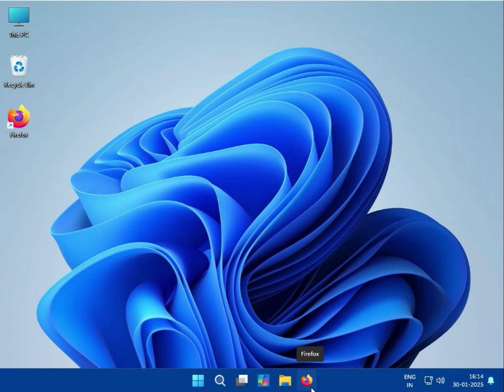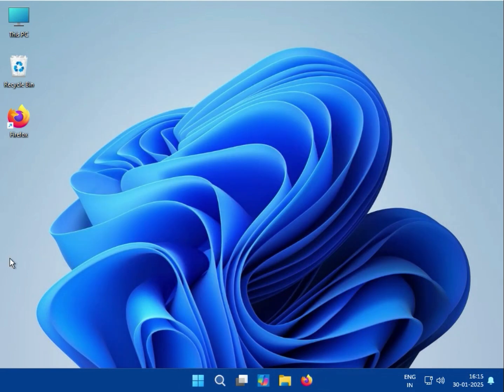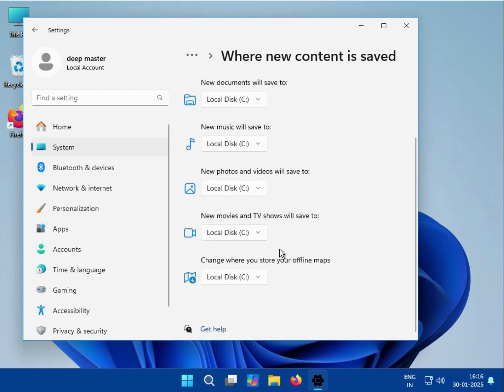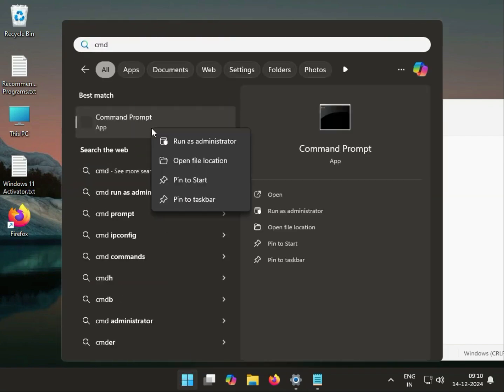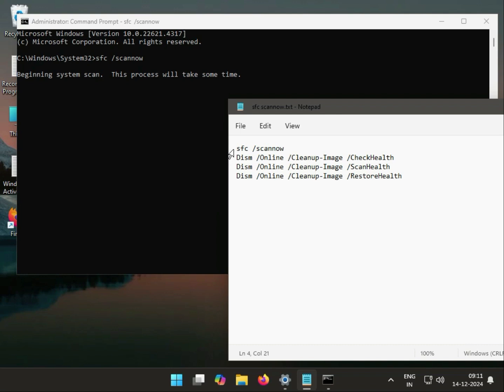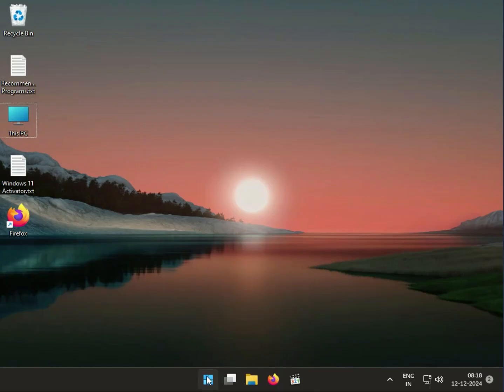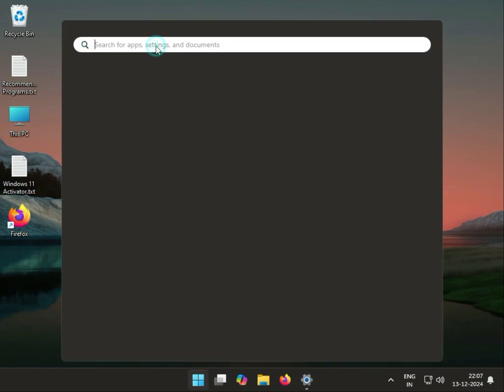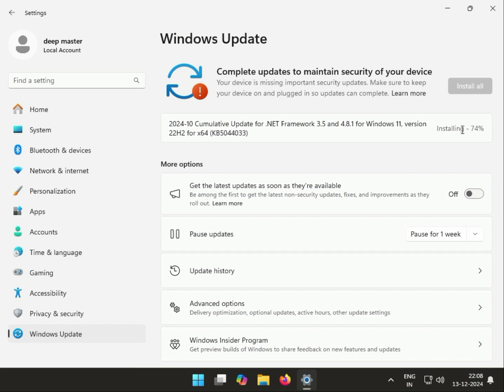Fix 'The Deployment Operation Failed Because the Volume is Offline' Error in Windows